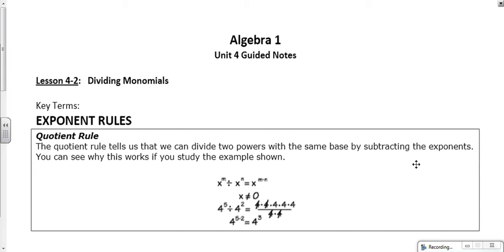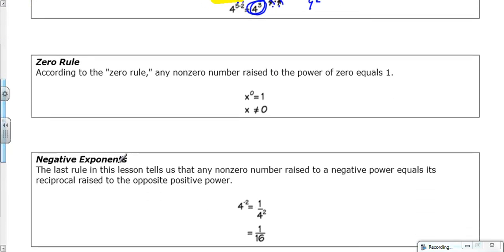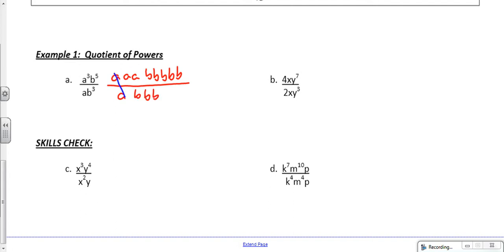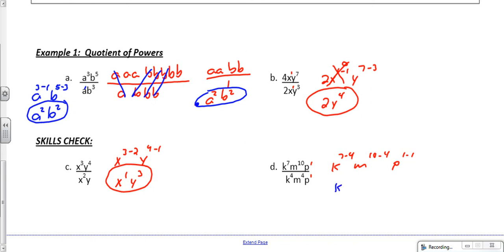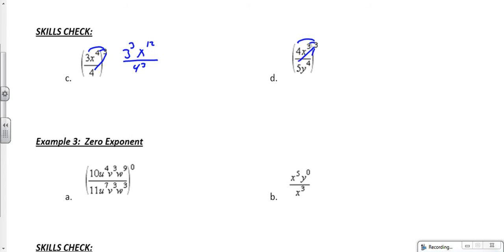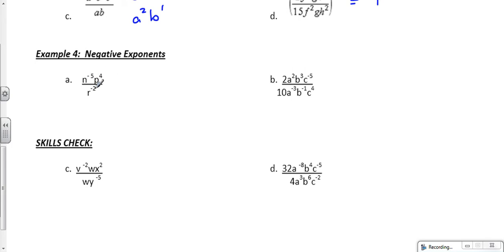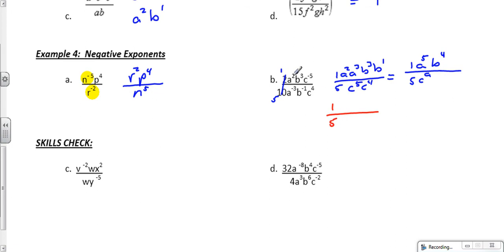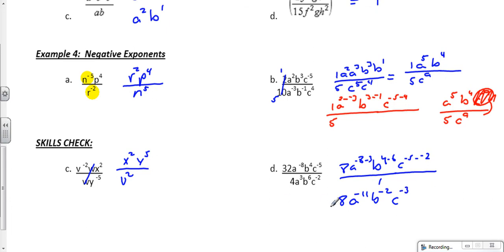A1 L4 2 Warneke